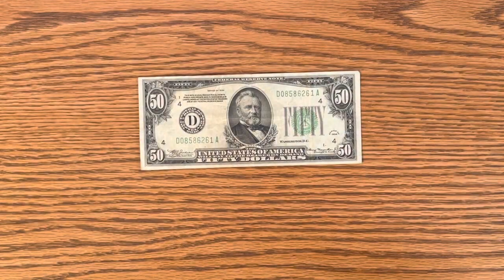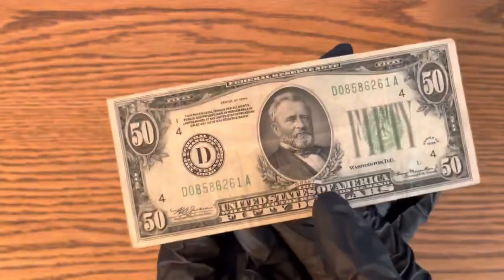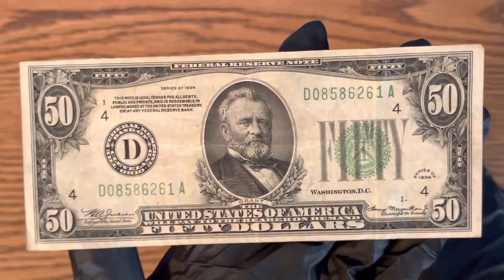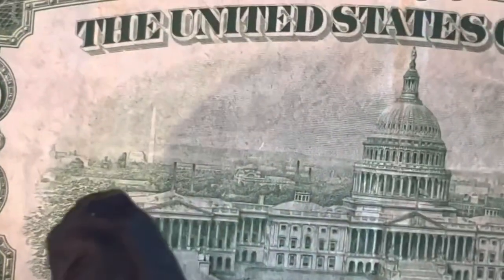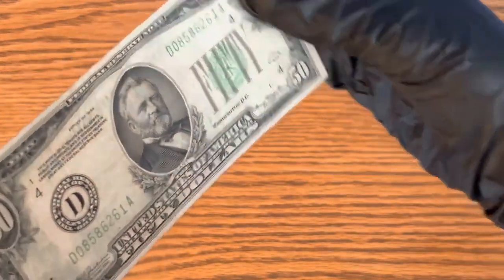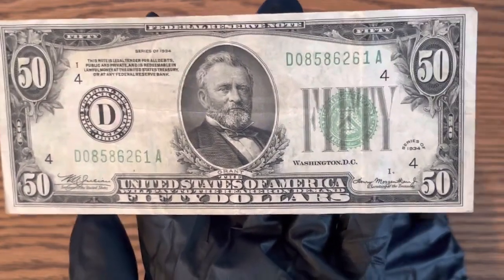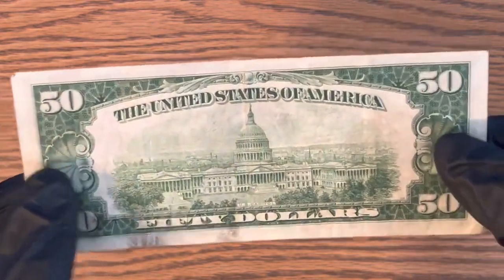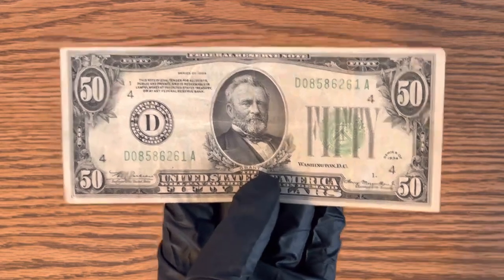HOW MUCH IS A 1934 50 DOLLAR BILL WORTH